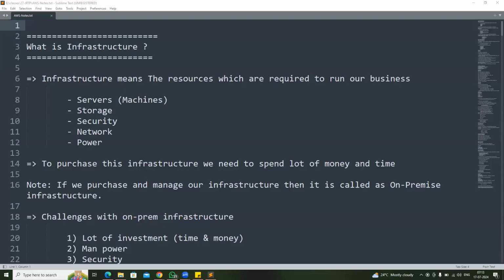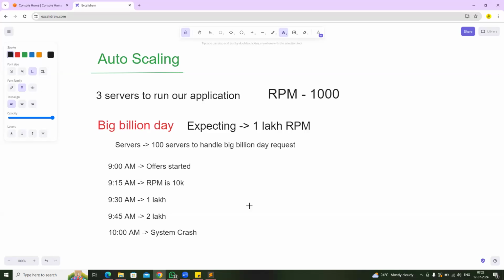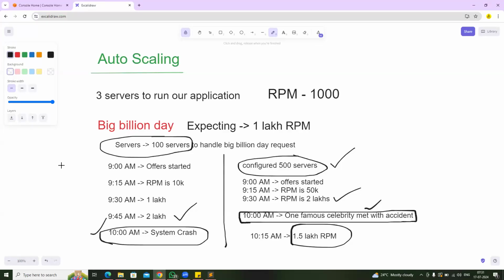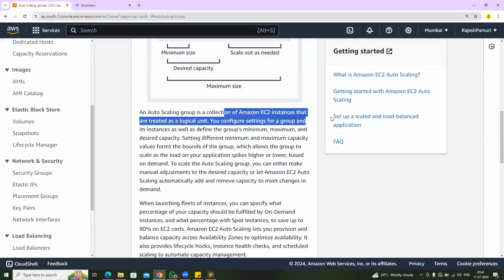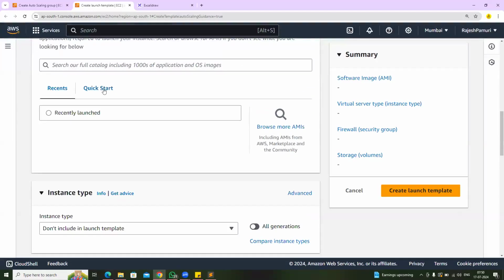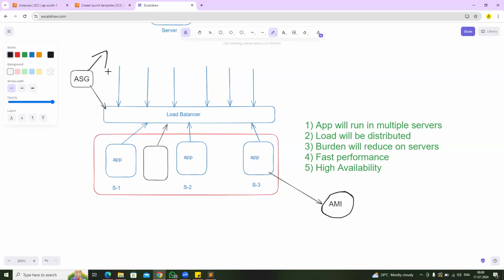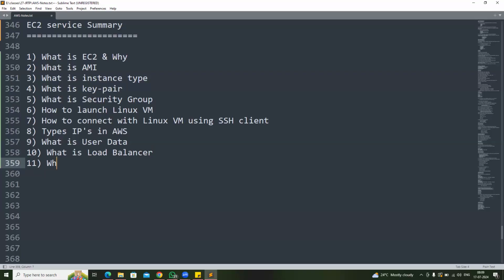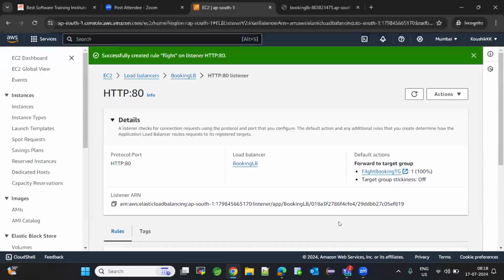Java Projects With Java Real Time Tools 24 Java Realtime Project Session 16